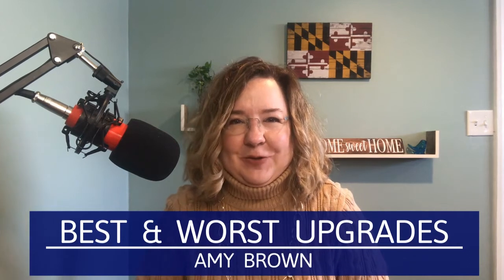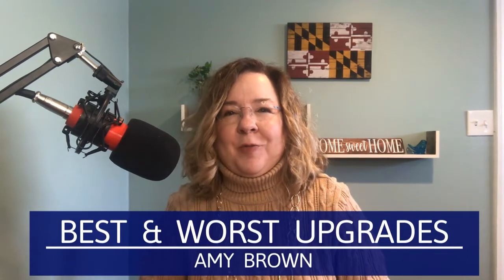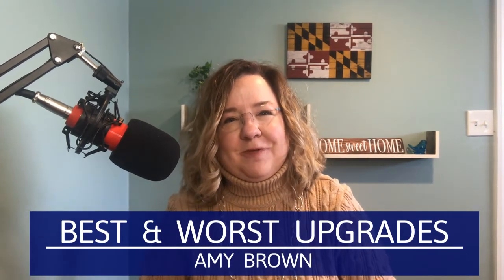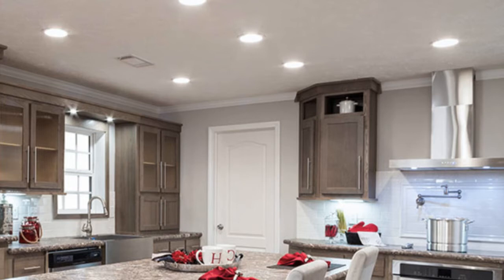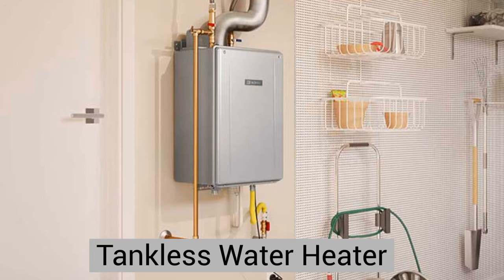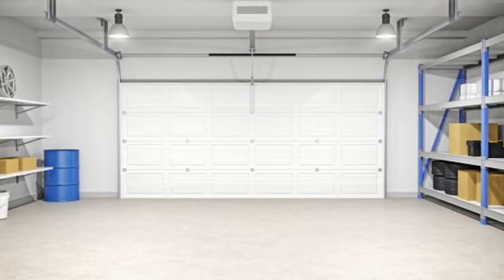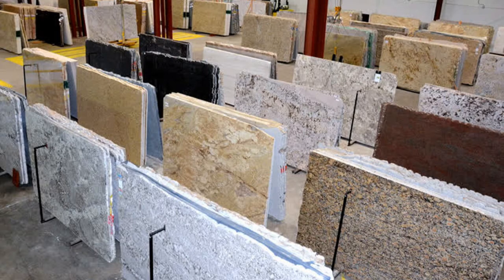Best and Worst Upgrades For New Construction Homes 2021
Best and Worst Upgrades For New Construction Homes 2021! One of the biggest mistakes many people make buying a new construction home is with the options they choose. Some upgrades are certainly worth the money and others, well... not so much! Let's review the best and worst upgrades for new construction homes to ensure you get the largest return on investment should you someday decide to sell your home. You've heard that kitchens sell houses.  Well, that is 100% accurate. I'll cover that topic and much more in this video. If you are thinking of buying a new construction home in Maryland, please give me a call to assist you.

Amy Brown | JD MBA | Realtor | SRES
Long & Foster Real Estate
📍10805 Hickory Ridge Road | Columbia MD 21044